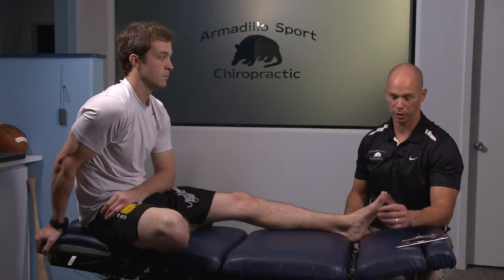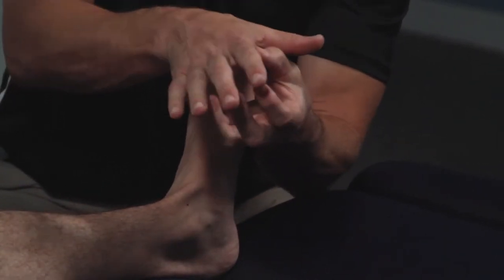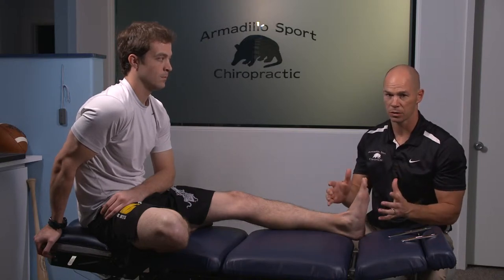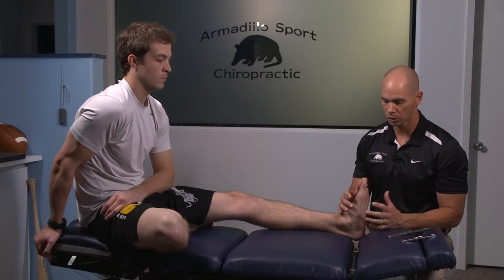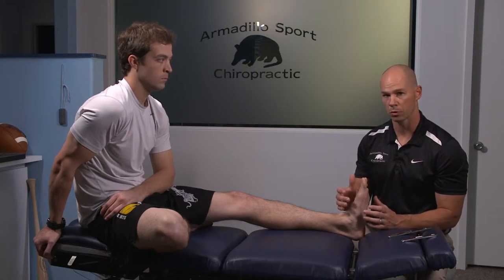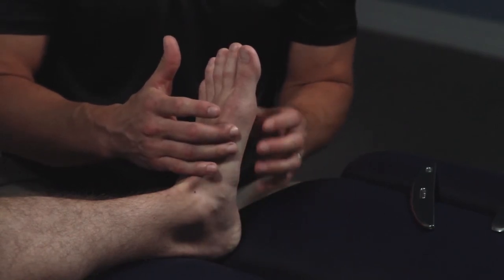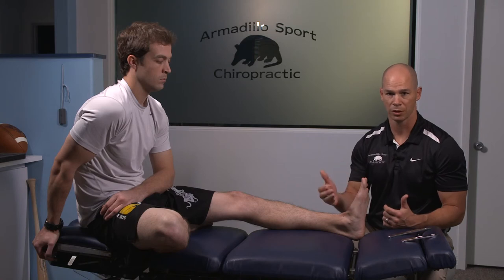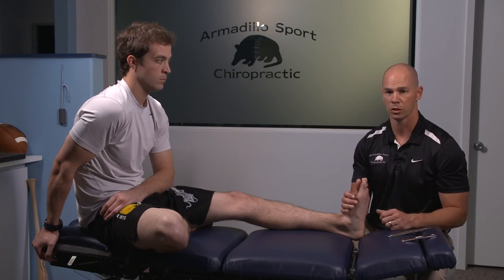Plantar Fasciitis HD.mov